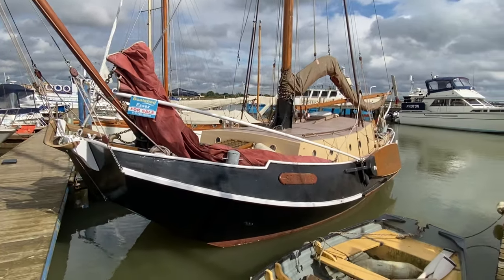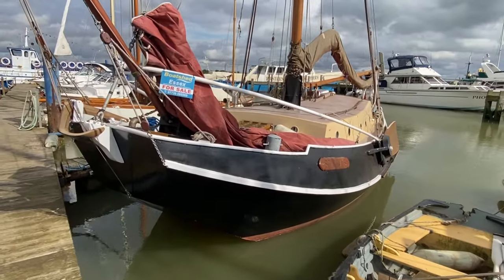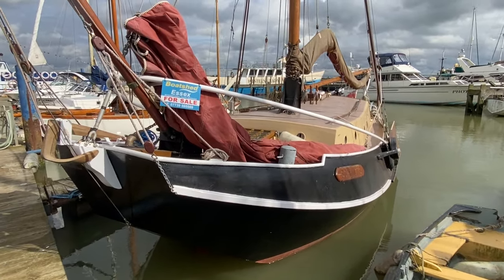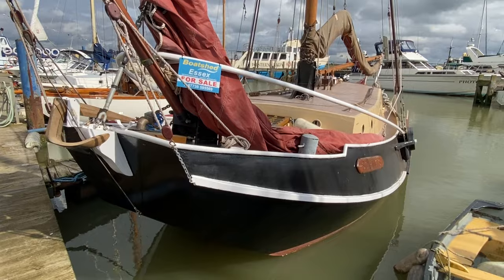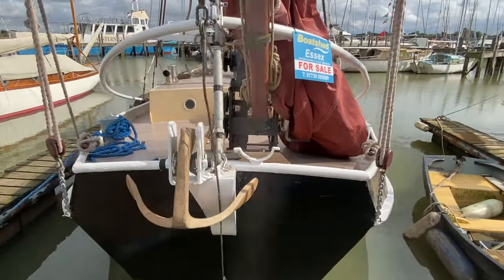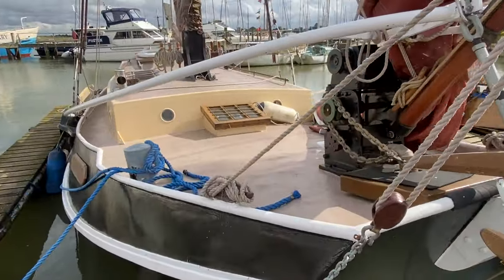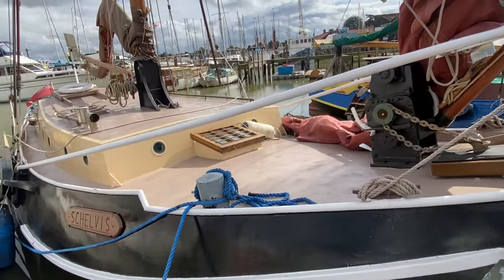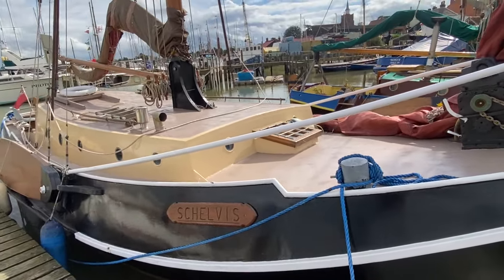Zeeschouw 32 Foot Motor Sailor Maintained to a very high standard - Boatshed - Boat Ref#32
Zeeschouw 32 Foot Motor Sailor Maintained to a very high standard for sale with Boatshed Essex Photos and video taken by Boatshed Essex